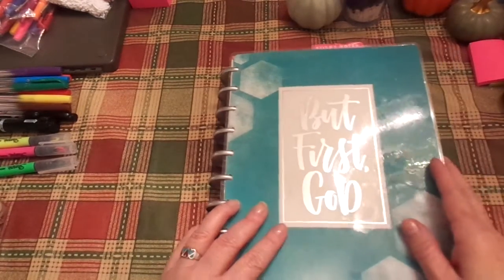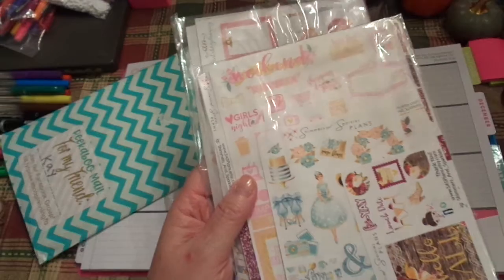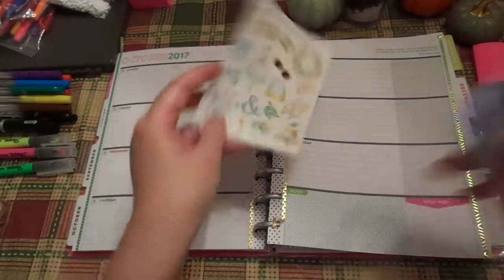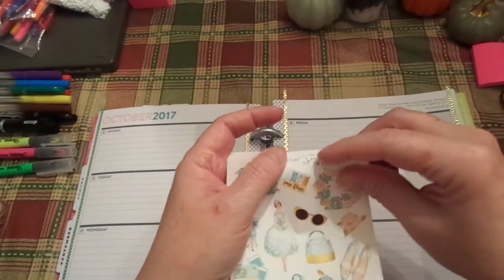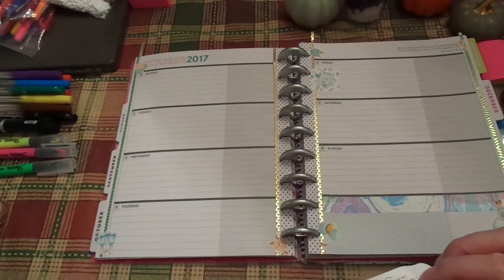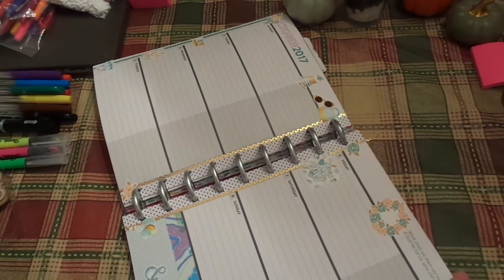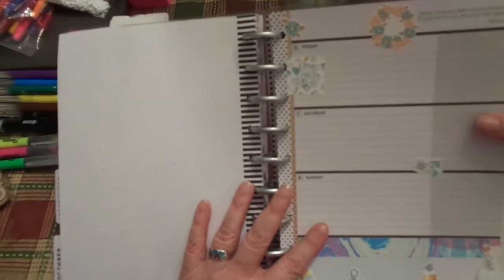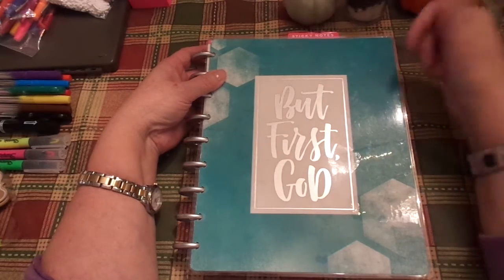Plan With Me Design Group: Faith Planner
Listed below are all the other designers. I hope you will take the opportunity and visit some of the other amazing designers!! :)

k
Jeremiah 29:11-13

23. Creative Designs by Jessica

Online shop open 24/7: JosephinesDesigns.Stampinup.net
Etsy Shop